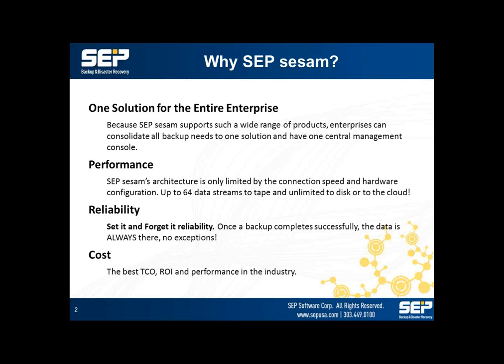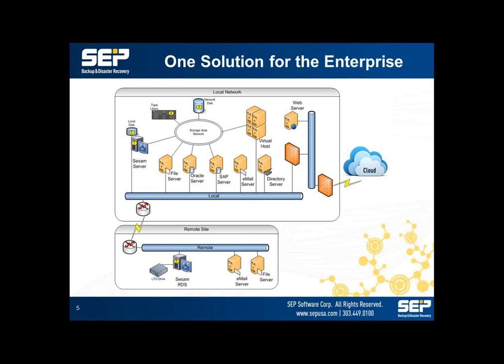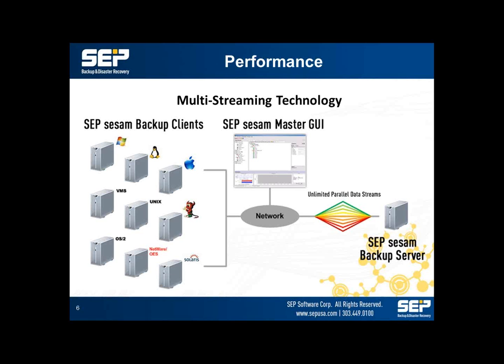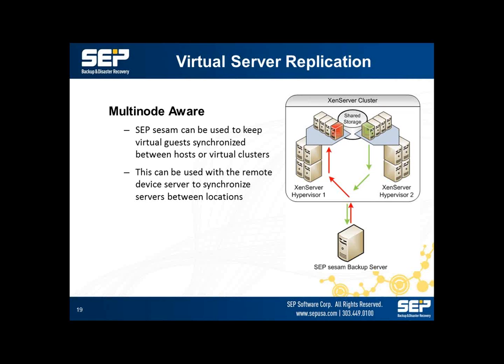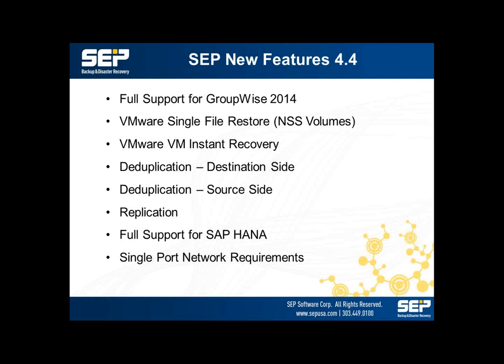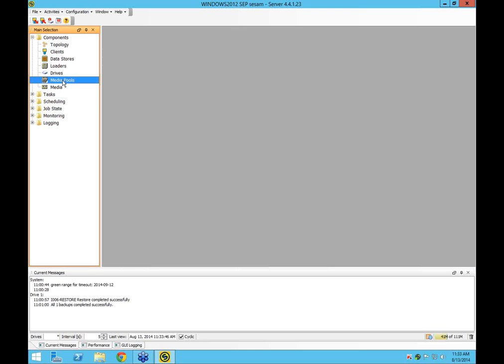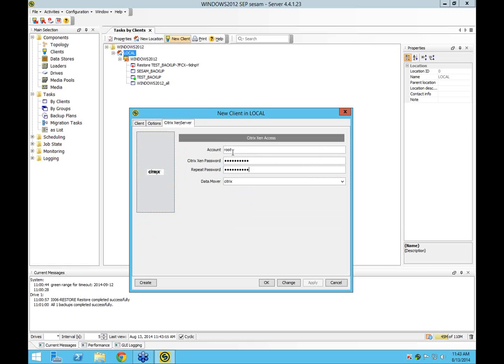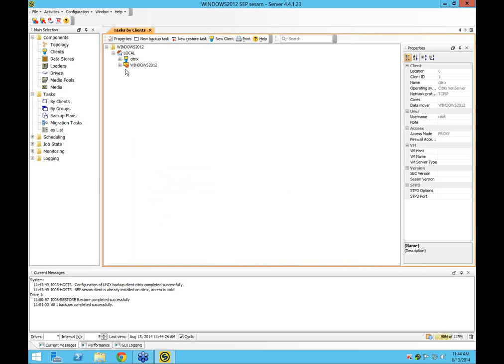SEP Webinar - Backup & Disaster Recovery in Education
SEP understands the unique challenges of EDU environments and provides the optimal enterprise-wide backup solution for all data. SEP gives a live demo of its backup & DR solution to show how easily mission-critical data can be backed up across all physical, virtual, and cloud environments.